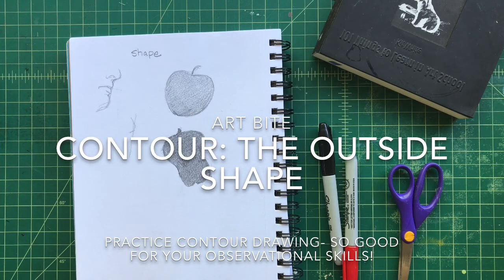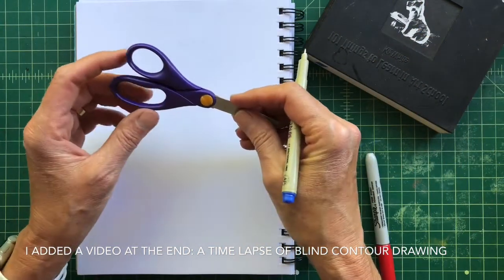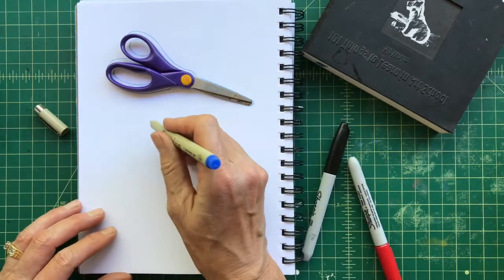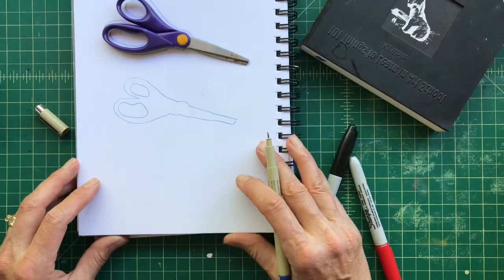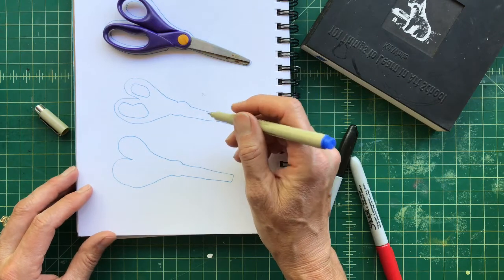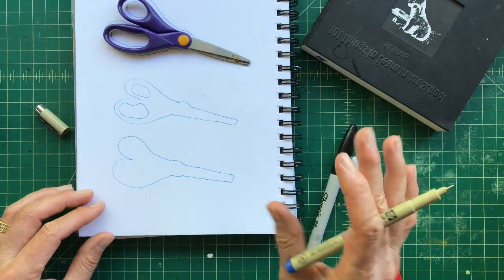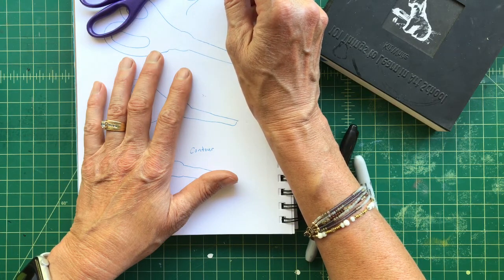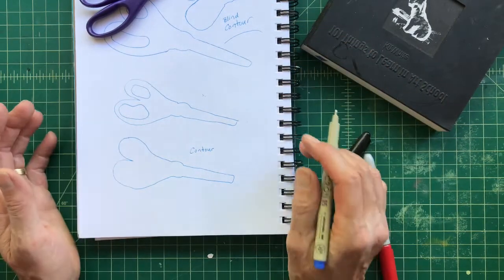Art Bite, Contour Drawing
Let’s keep working on our observational skills by drawing the outline  of objects